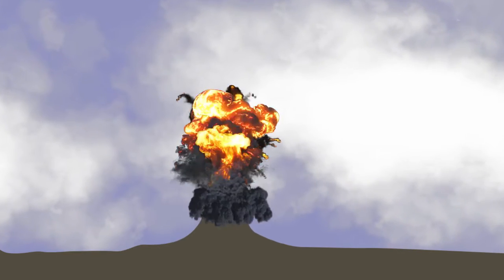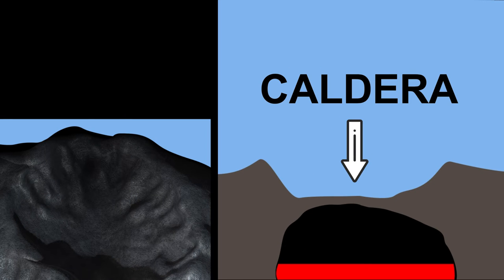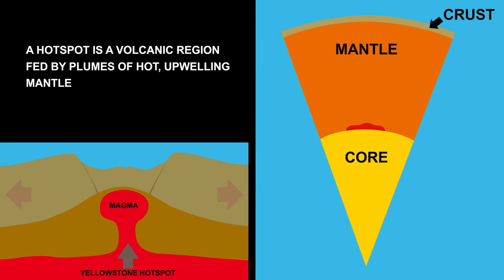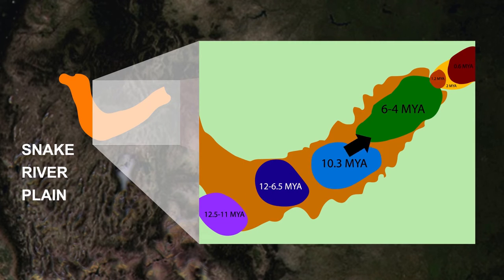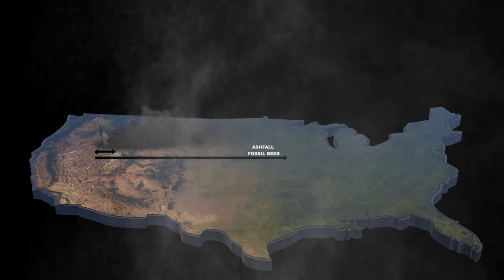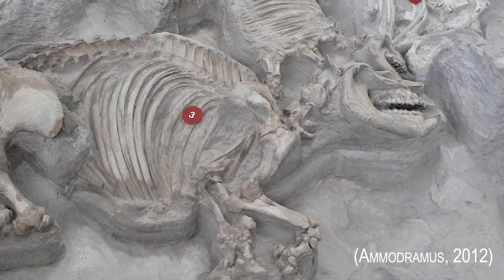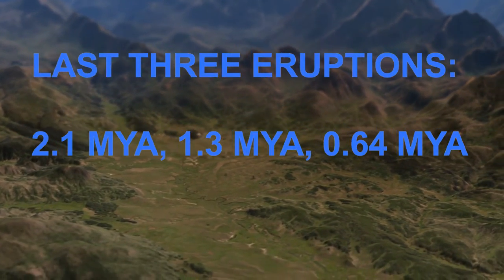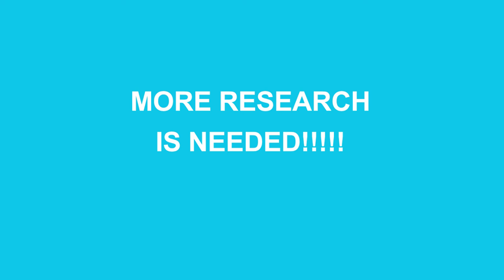YELLOWSTONE NATIONAL PARK - THE POWER OF A SUPERVOLCANO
Sitting directly beneath Yellowstone National Park is the Yellowstone Hotspot. What is a hotspot, and how devastating would the destruction be if it erupted? Let's look at a past incident to find out. This incident resulted in the creation of Ashfall Fossil Beds.